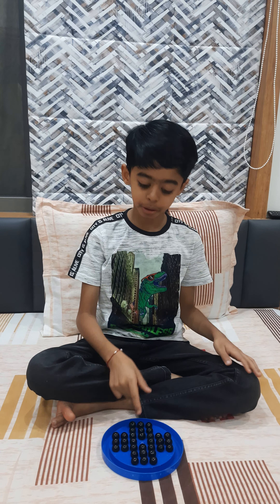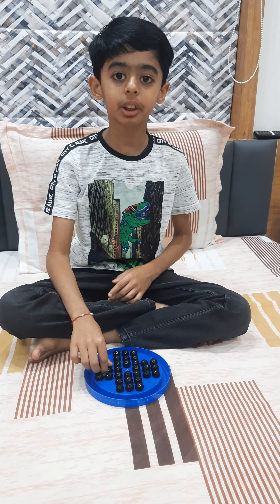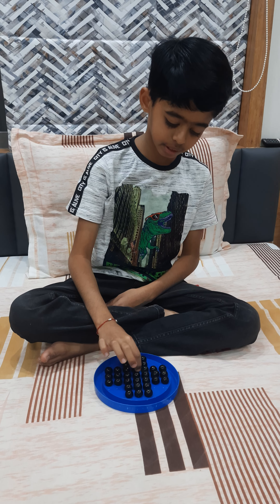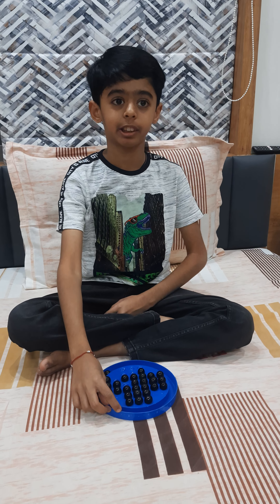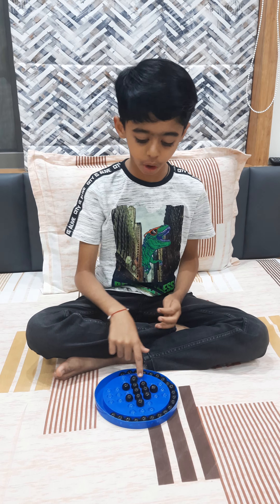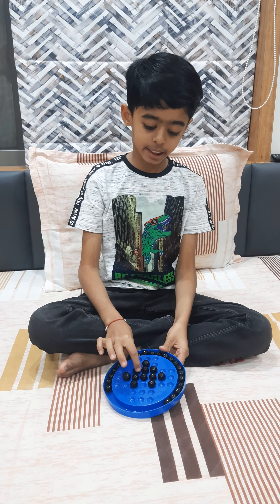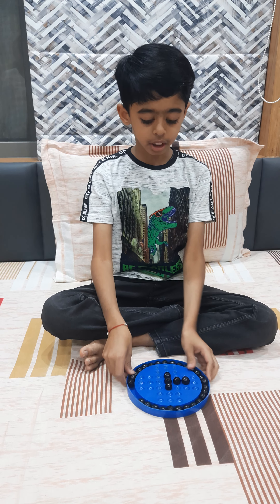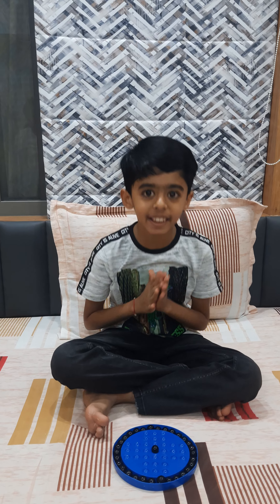Brainvita..!! Know how to Play..!!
Hello Kids, watch this video, to learn how to get at "one" marble with the Brainvita game. Enjoy the Game...